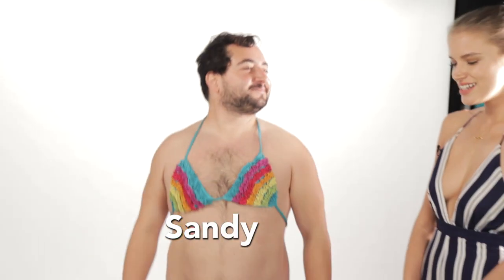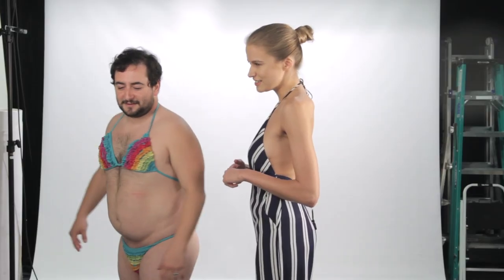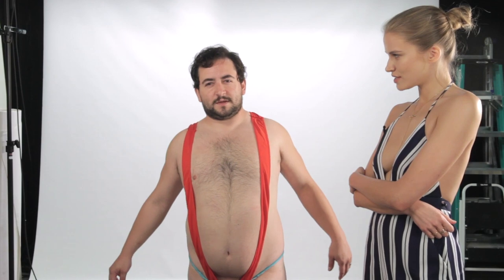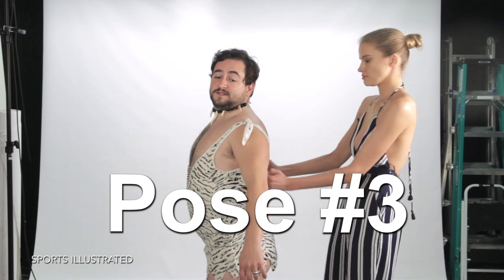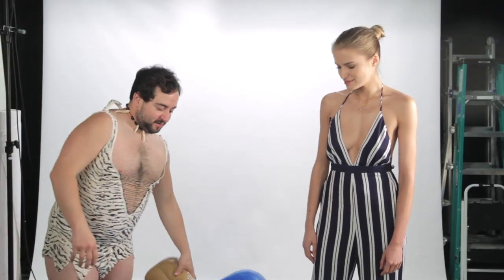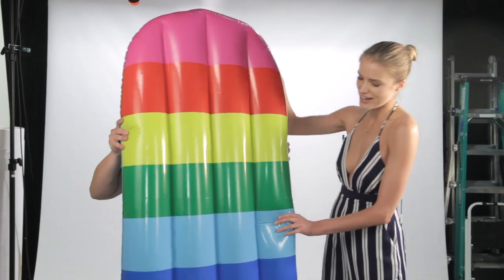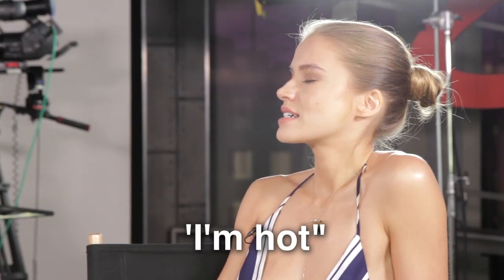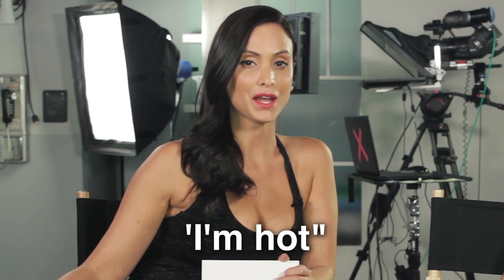Sports Illustrated Model Tanya Mityushina Teaches Us Her Sexy Poses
Russian bombshell and Sports Illustrated model Tanya Mityushina stops by The Fumble studio to teach Crystal Marie her sexy poses. Tanya also teaches Crystal some Russian, and we have a surprise for the Sports Illustrated Rookie of the Year. Take a look: